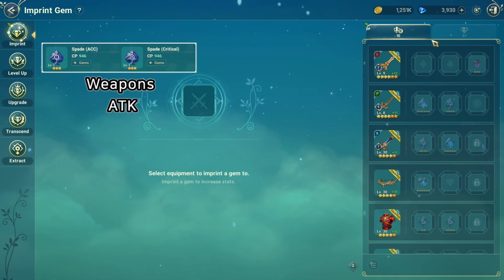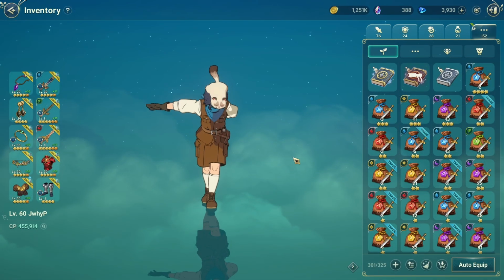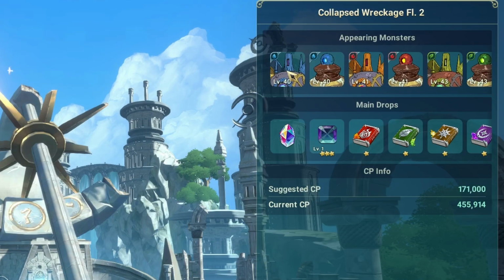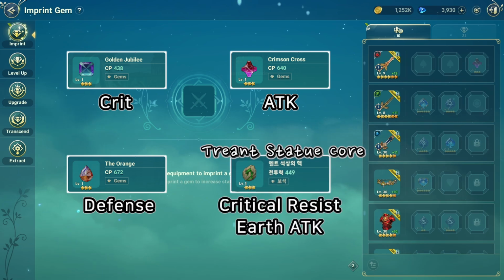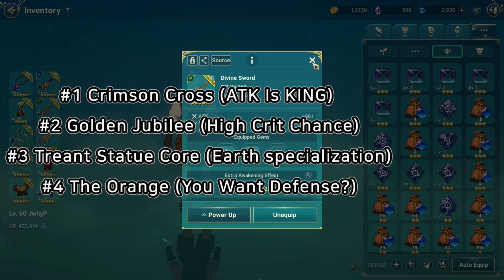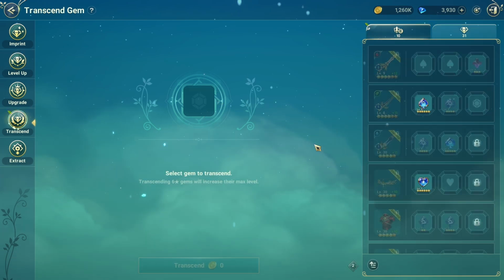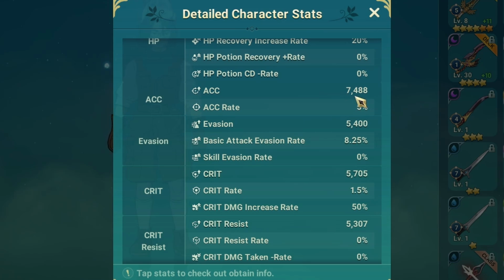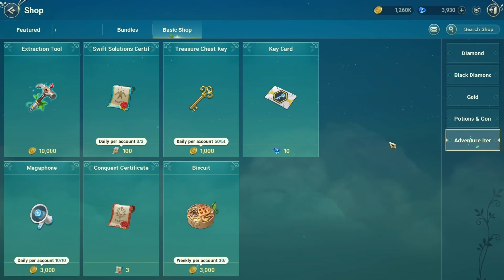Gems - No Need To Worry So Much! [Ni No Kuni: Cross Worlds]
Hey guys, I’m Sean, and this is going to be a quick guide on gems. It should be fairly straight forward. Hopefully.

0:00 Intro
0:08 Regular Gems
0:47 Crit vs Acc
1:51 Crit Resist vs Evasion
2:06 Where Do You Get Regular Gems?
2:38 Unlocking Gem Slots
3:05 Joker Gems
4:12 Where Do You Get Joker Gems?
4:40 Upgrading Gems
5:39 Don’t Worry Too Much
6:36 Extracting Gems
7:26 Outro

Regular Slot Gems
Spade – ATK: Crit / Acc - Weapons
Diamond – HP: Crit / Acc - Armor & Boots
Heart – DEF: Crit Resist / Evasion - Helmet & Gloves
Clover – HP: Crit Resist / Evasion - Accessories

Crit VS Acc
Generally recommend Acc over Crit, because you’ll need that Acc to hit higher level mobs have high Evasion. If you feel you have enough Evasion, you can use the Crit gem. So depending on your own stats, use what you want.
One thing to note is that you can get Acc % by awakening your weapon to +3, and this stacks, so having three 4 star weapons at +3 awakening would give you 15% Acc. So if your flat Acc + % Acc is enough to not miss, then Crit would be the obvious.
Also, Crit is not Crit Rate, it’s Crit Damage in a sense. You can check this for yourself by opening your inventory and clicking on the magnifying glass next to you CP on the left. For me, I only have 1.5% crit chance and 5,705 Crit. So unless you have both high Acc and high Crit Rate, Crit wouldn’t be too useful.
Crit Resist VS Evasion
Recommend evasion unless you are primarily a PVP player. Critical Resist as stat isn’t really needed at all in PVE.
The best place to farm these is the Chaos Field Ancient Ruins Floor 2 and higher. You can check which mobs drop the gem you want by going to the chaos field menu and click on the mobs.
You’ll get one slot to imprint gems onto when an equipment is 4 star, and a second slot when it is upgraded to 5 star. Once upgraded to a 6 star, it’ll get a third slot, but it’ll be different from the previous ones and be called the Joker slot. A different set of Gems can be imprinted onto the Joker Slots

Joker Slot Gems
Golden Jubilee: Crit
Crimson Cross: ATK
The Orange: Def
Treant Statue Core: Crit Resist + Earth ATK

The most recommended gem is the Crimson Cross, as that gives ATK. Then Golden Jubilee, then The Orange. As for the Treant Statue Core, you can imprint it on your Earth Weapon for your Earth deck, but that means you wouldn’t get as much benefit when using it as a sub weapon for your other decks. So it’s up to you whether you want to generalize or specialize in Earth.

The Crimson Cross is only obtainable in world boss Ardor tier 2 and higher, and the Treant Statue Core is only obtainable in Kingdom Dungeon tier 2 and higher. The Golden Jubilee can be found in the Chaos Field Ancient Ruin Floor 2/3 from any of the mobs that drop gems. The Orange can be found in the Chaos Field Sky Pirate Ship on all floors from any of the mobs that drop gems.

You can upgrade gems by leveling and upgrading (adding stars) them. It costs a bit of gold and other gems/varnishes as a material. There are no nat whatever star gems; they are all the same once you get them to 6 stars, so you can upgrade any. But I recommend you start at 3 star at the lowest, because it can take a long time to get from 1 to 6 star, and you get 3 star gems at a decent rate.
Once you get all the gems you want and have them all at 6 star and leveled up to the max, you can Transcend them to increase the max level by 1. To do so, you’ll need a 6 star duplicate of that gem. Yup. One 6 star dupe gives you 1 extra level. So I would do this only once you have all your gems upgraded to the max.

One thing to note is that if you already upgraded and are using the “wrong” gems, don’t worry about it too much. The main stats given by gems are ATK, HP, and DEF. Crit, Acc, Crit resist, and Evasion are the sub stats. Gems will give you a good chunk of main stats, but just a bit of sub stats. I have a 6 star level 5 Spade (Acc) gem, and it gives 237 ATK and a meager 89 Acc. Yes, it’s something, but when looking at my total Acc (7,488), it’s just a drop in the ocean. Unless you want to absolute min-max, don’t worry too much as you most likely won’t see any significant different between the sub stats, since you don’t get much anyways.

But if you have an imprinted gem that you want to extract, you need an Extraction Tool. It’s one extraction tool per level of the gem, so to extracting a 6 star gem would require 6 extraction tools. You can buy an extraction tool from the shop with gold or from the medal shop with the Purification Medals. I suggest saving the Purification Medals so you can use it on costume mats (costume entries in the codex give a bit of CP). Instead, use go to Shop – Basic Shop – Adventurer Items and you can buy one extraction tool for 10k gold.

Socials (Where all we do is link our videos cause who got time lmao):